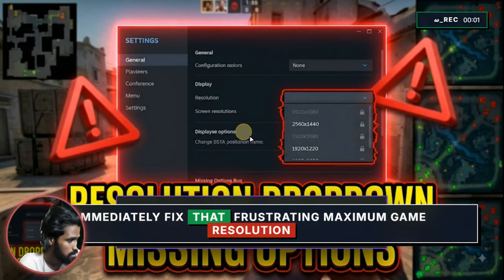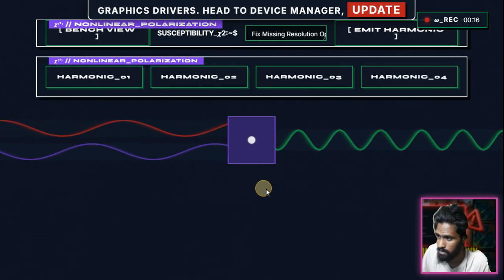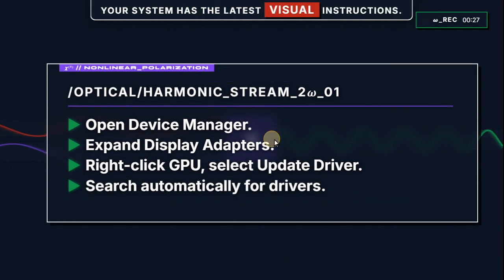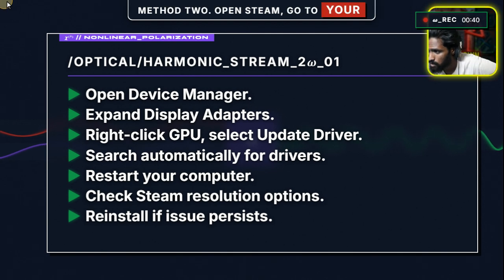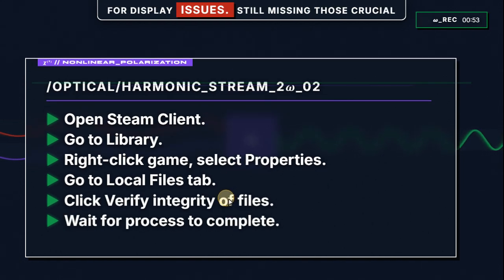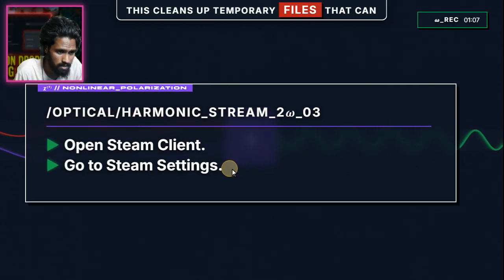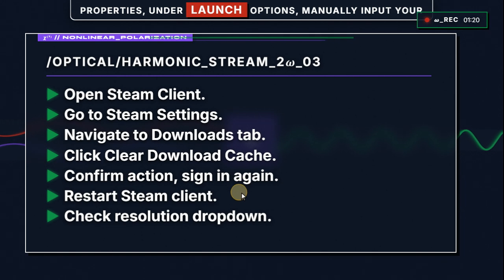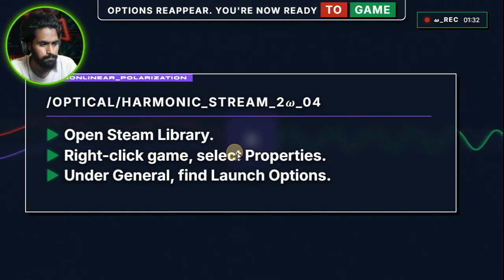Fix Maximum Game Resolution Dropdown Missing Options Bug in Steam Client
Experiencing the frustrating Steam game resolution options missing bug? This critical guide provides immediate solutions to restore your display settings. We'll walk you through verified steps to fix the maximum resolution dropdown issue within the Steam client, ensuring your games run flawlessly. Resolve this annoying Steam resolution problem now with our expert workarounds.

Timestamps:
00:00 Intro & Cause
00:14 Update Graphics Drivers Steam
00:33 Verify Game Files Steam
00:51 Clear Steam Download Cache
01:10 Change Steam Launch Options

Topic Covered:
• How to fix missing resolution settings on Steam
• Troubleshooting game display options in Steam
• Resolving maximum resolution dropdown bug
• Restoring game display settings in Steam client
• Steps to fix Steam resolution glitches